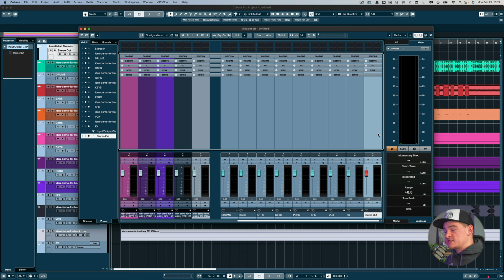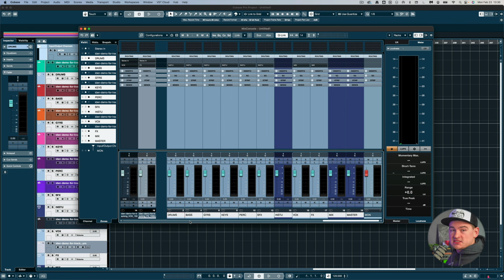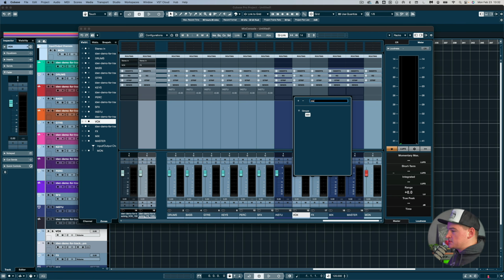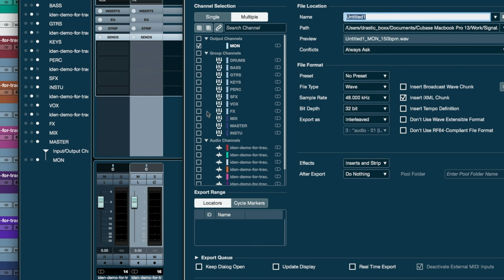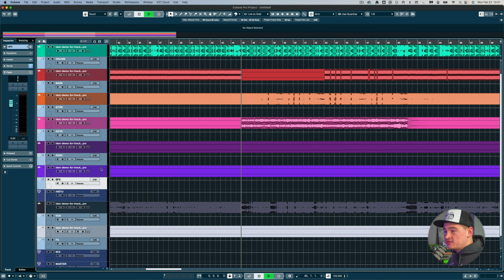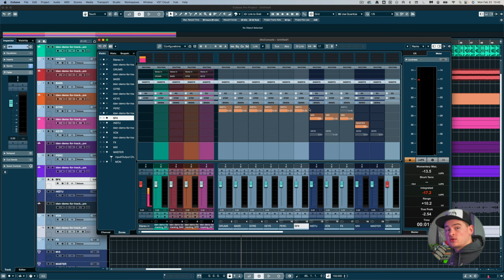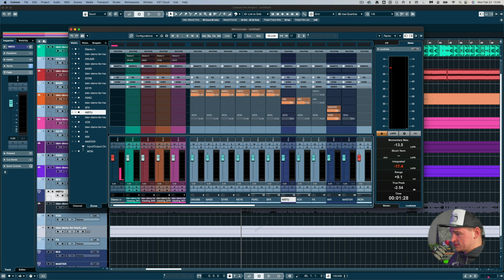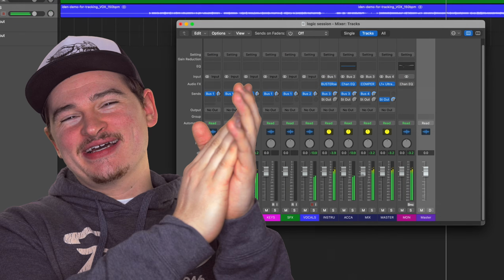ROUTING, But This Is Better For A Mix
00:00 Traditional Routing Isn't Great
00:27 How To Set Up This Efficient Routing Method
05:29 Here's Why This Routing Matters
07:30 The Most Important Part Of Using A Send-Based System
10:37 Watch This If You Want Even More Mix Monitoring Control
11:30 Thanks

The routing itself isn't exactly new. In fact, this is a pretty standard method that isn't taught enough to aspiring producers. This matrix method of sends gives you control and optimizes the time it takes to export your deliverables. Plus, as I briefly mention, this also allows you to monitor any mix bus you create--so if you made 3 different mix busses (all with different compressors, EQs, etc.) you could quickly switch between them instead of bypassing and un-bypassing whole chains of plugins or hardware.

Presented, Produced, and Edited by Deven Jahnke